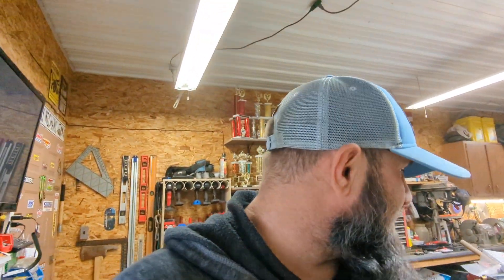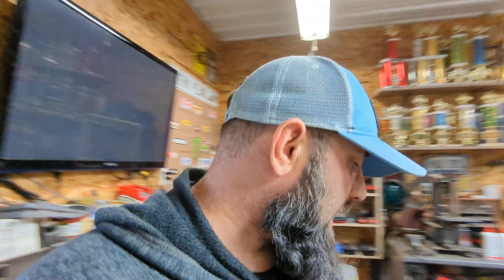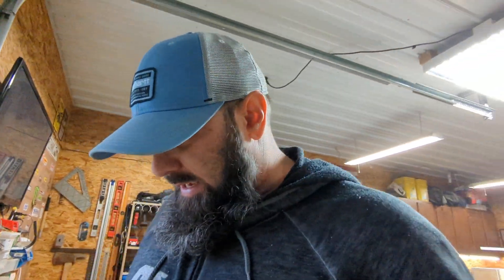Trinity give away box....